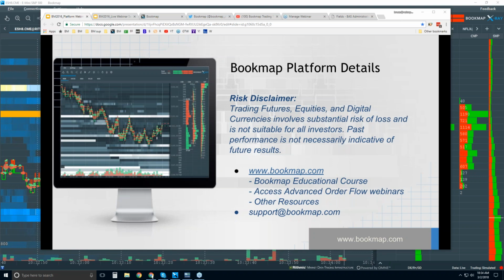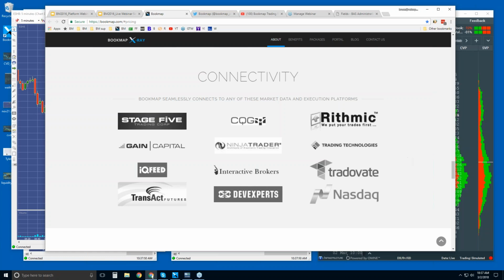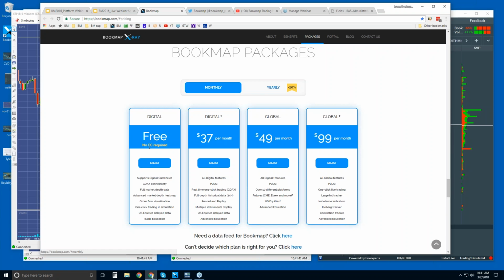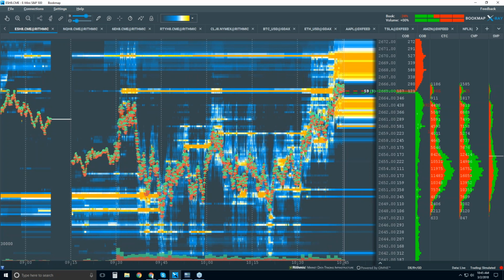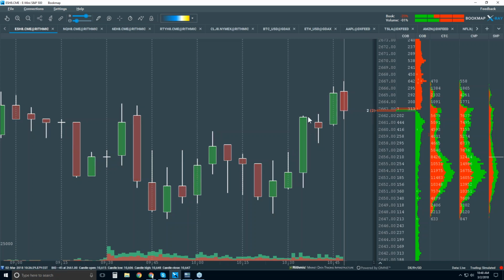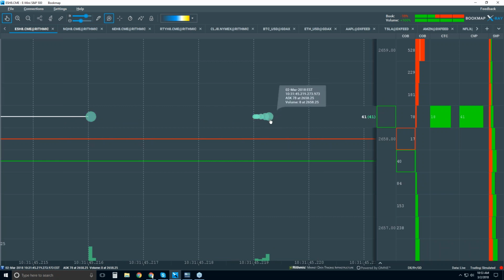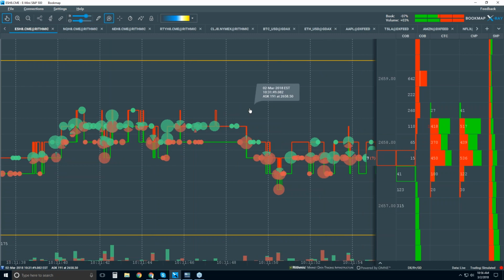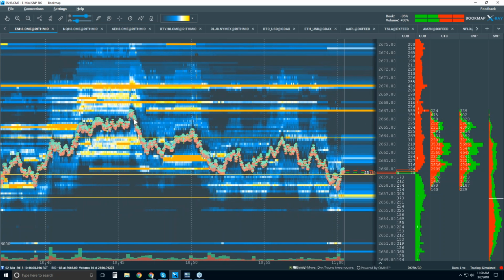2018-03-02 Bookmap Platform Details - Fri